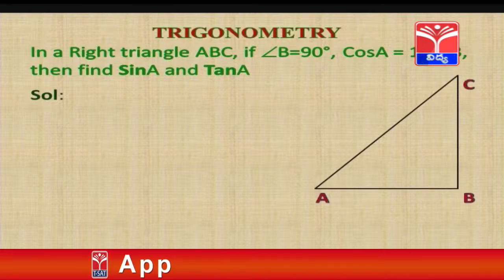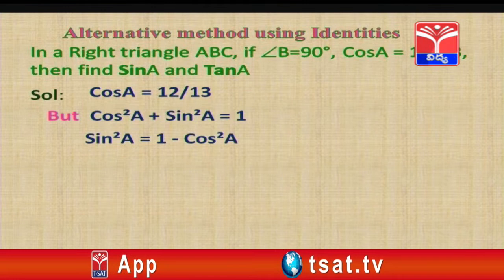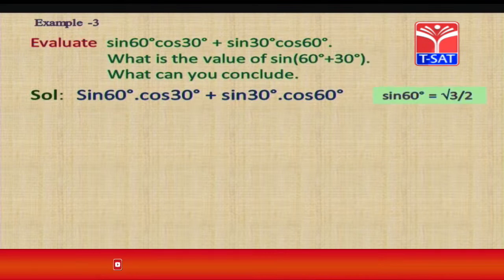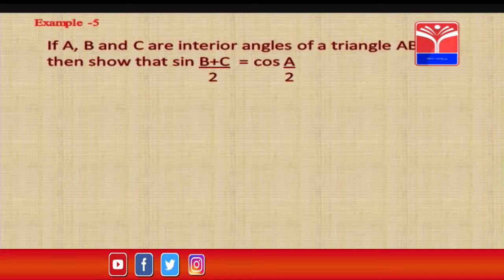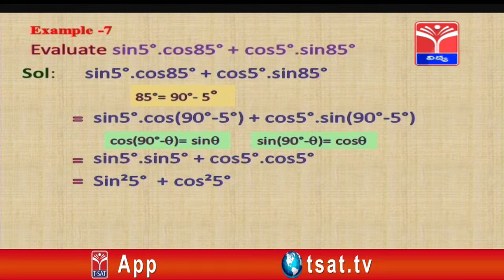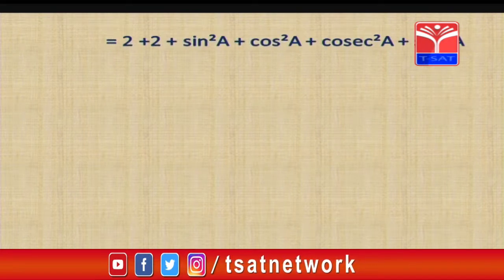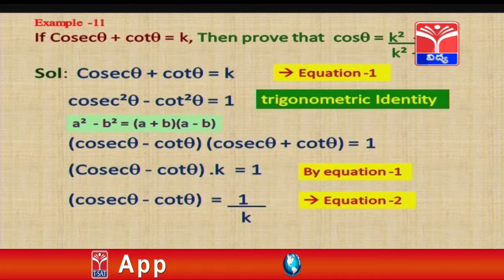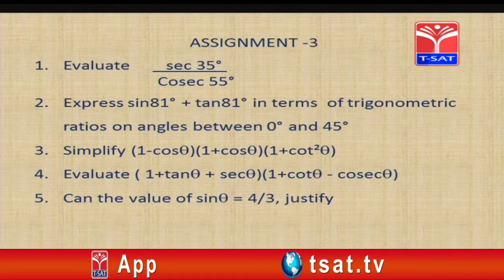SIET 10th (E/M) || MATHS - TRIGONOMETRY || T-SAT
trigonometry, the branch of mathematics concerned with specific functions of angles and their application to calculations. There are six functions of an angle commonly used in trigonometry. Their names and abbreviations are sine (sin), cosine (cos), tangent (tan), cotangent (cot), secant (sec), and cosecant (csc) .
Trigonometry formulas are sets of different formulas involving trigonometric identities, used to solve problems based on the sides and angles of a right-angled triangle. These trigonometry formulas include trigonometric functions like sine, cosine, tangent, cosecant, secant, cotangent for given angles.
Apart from astronomy and geography, trigonometry is applicable in various fields like satellite navigation, developing computer music, chemistry number theory, medical imaging, electronics, electrical engineering, civil engineering, architecture, mechanical engineering, oceanography, seismology, phonetics, image ...

T-SAT Network Digital Classes are Now Available on Following Platforms:

👉Install T-SAT App:
1. For Android Users: Play Store
2. For Apple Users: AppStore